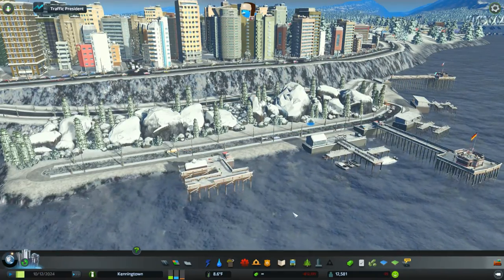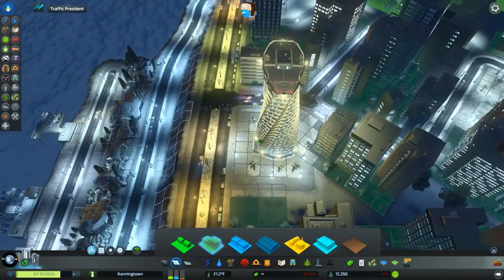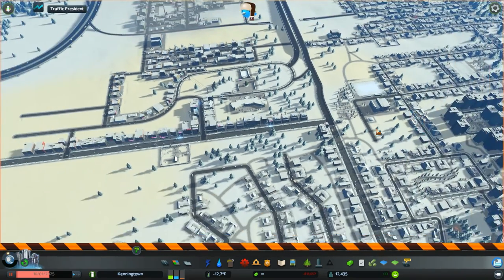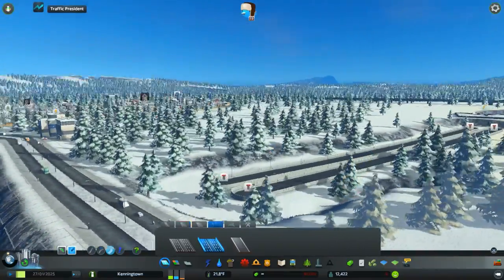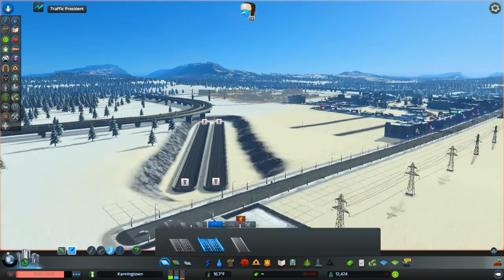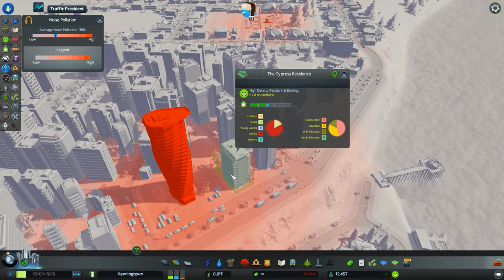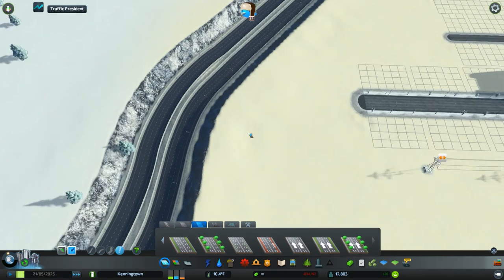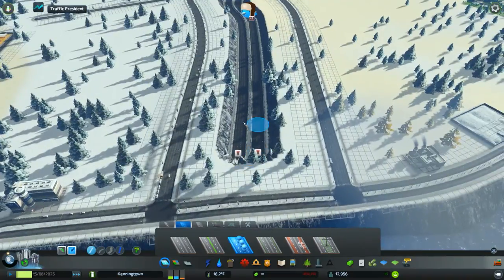Cities Skylines Snowfall | Part 8 | Can you smell what the rock is cooking?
We add a small seafront to our city to give our residents somewhere to relax as well as start work on a larger project...